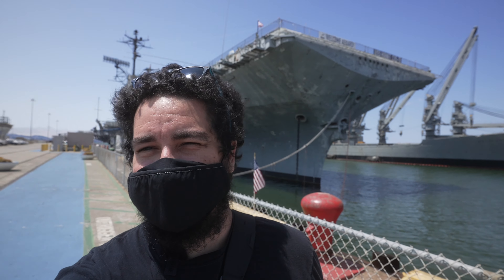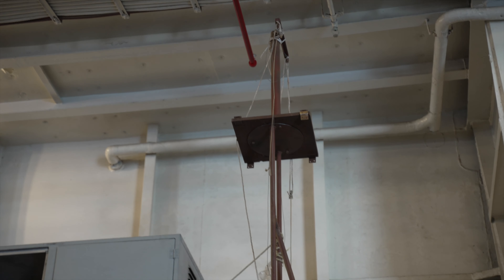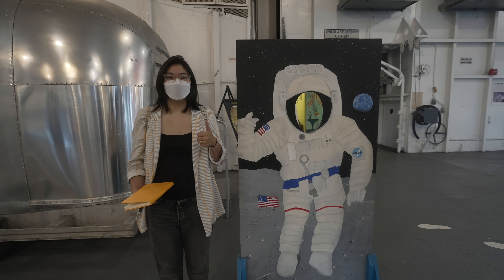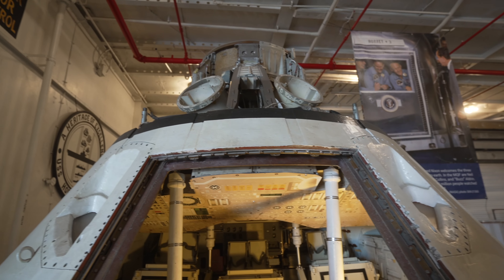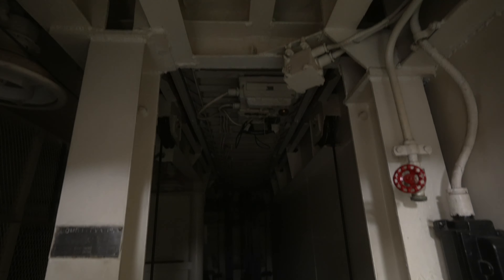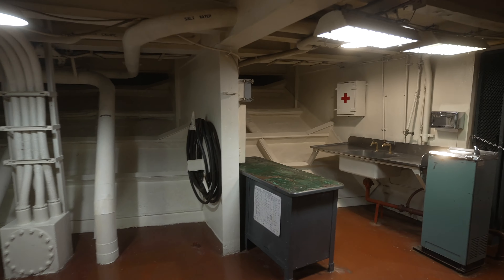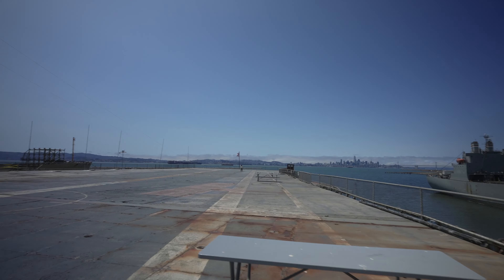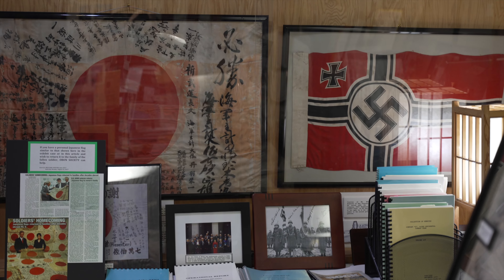Boats and planes on the USS Hornet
Art By Josie Zuill